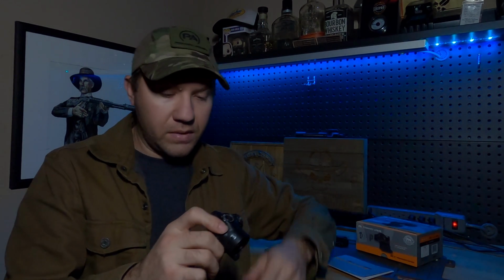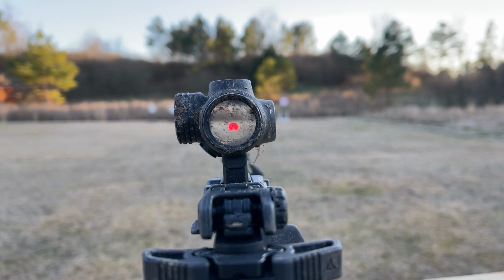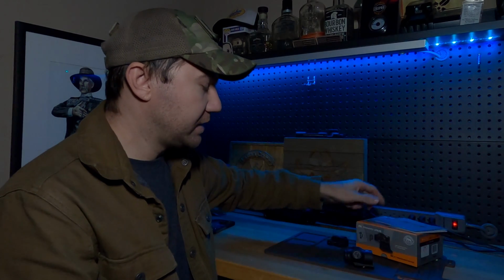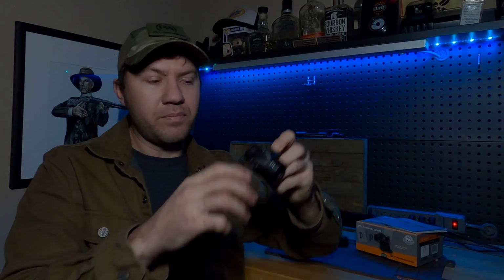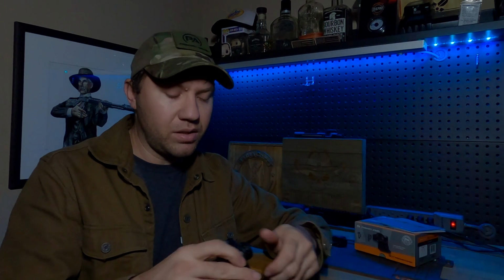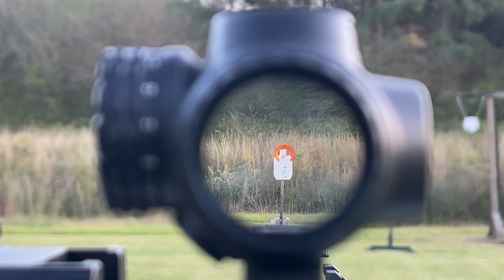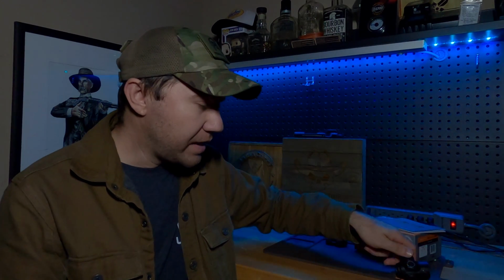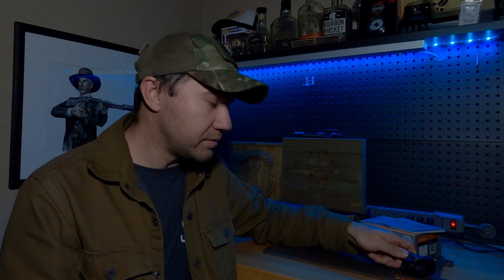Primary Arms Cyclops Micro Prism ACSS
After 4 long months of thorough testing, I’ve concluded my review of the Primary Arms Cyclops micro prism. Hope you enjoy! What do you think about the PA micro prism???